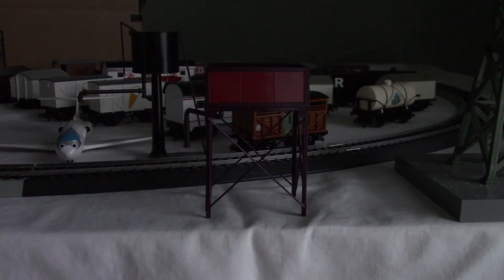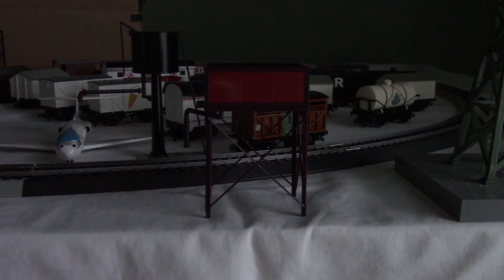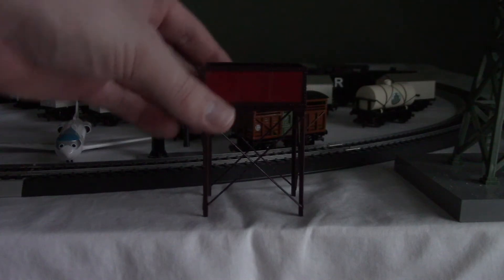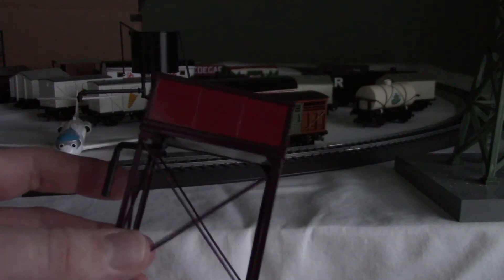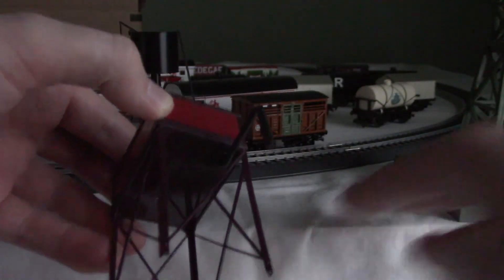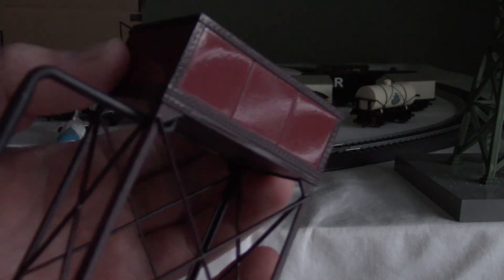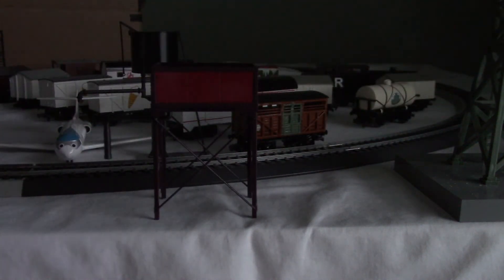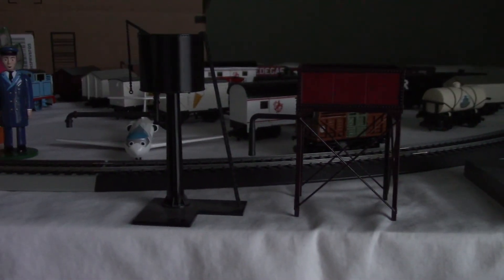Bachmann Square Water Tower Review